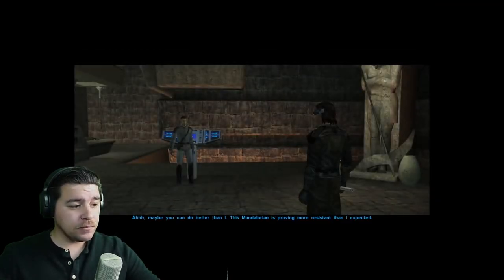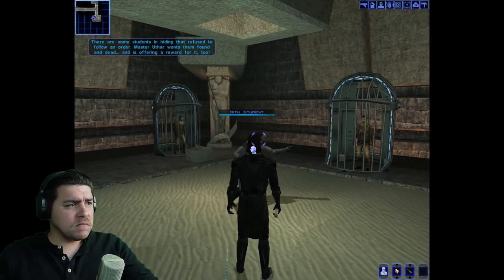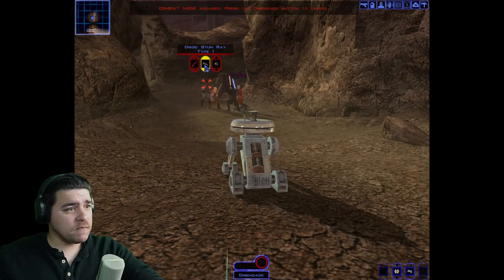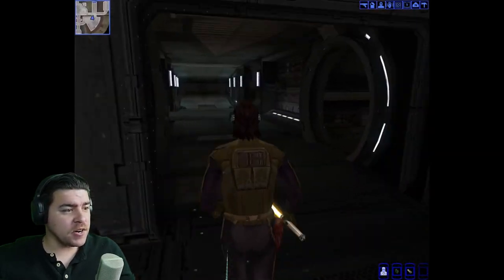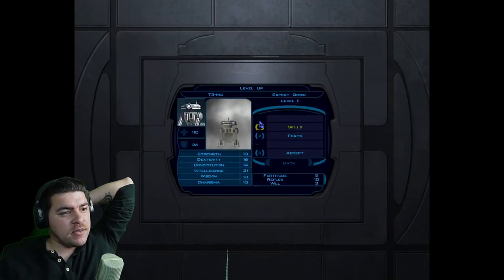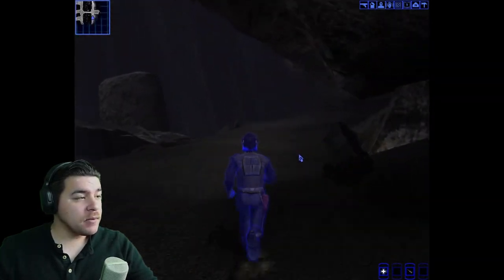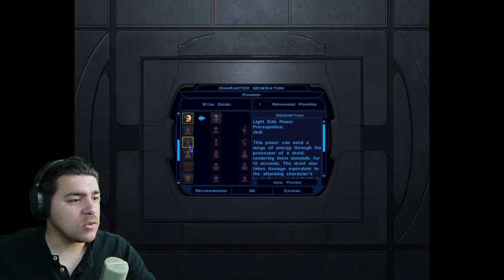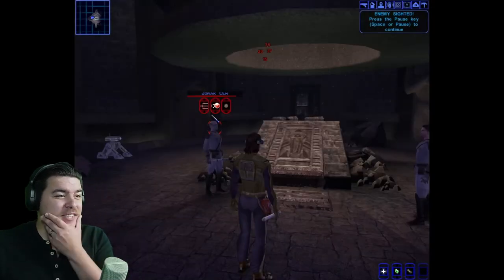Big Bads Came Out To Play! - Let's Play Star Wars: Knights of the Old Republic - Ep. 16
**Recruiting 1000 for the Thorean Guard**
Thank you for stopping by! Enjoy the video.

released September 16, 2014
Vocalist: Amethorean and Ashley Pendergrass
Guitars: Amethorean, Lorraine Pavelka and Tigh Lewis
Synths: Lorraine Pavelka
Drums: Kyle Gress
Composition: Lorraine Pavelka and Kyle Gress
Lyrics: Amethorean and Kyle Gress
Mixing: Lorraine Pavelka, Kyle Gress, and Amethorean
Mastering: Lorraine Pavelka